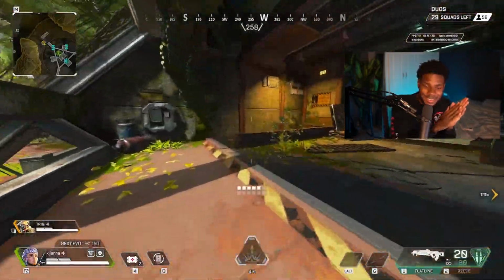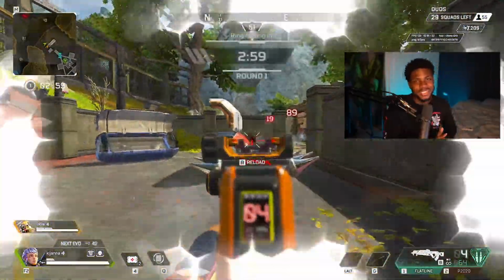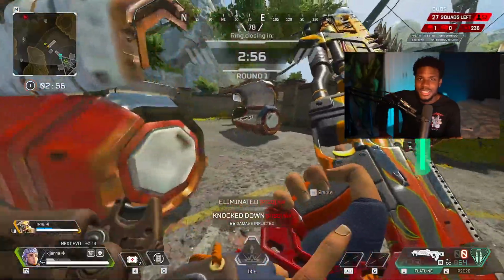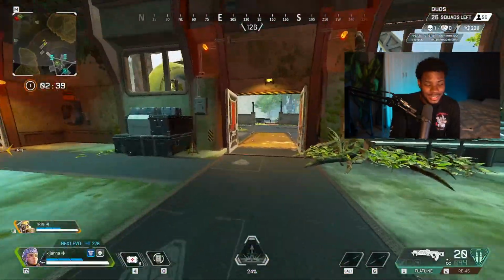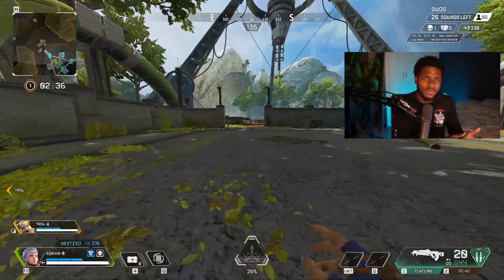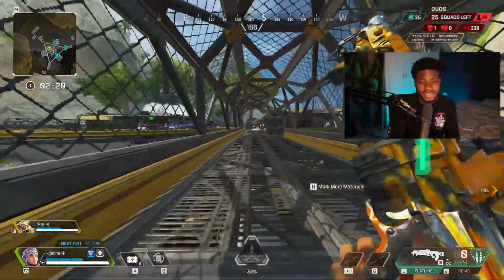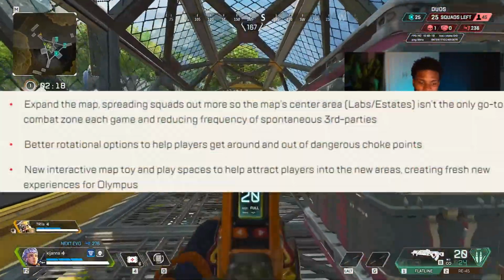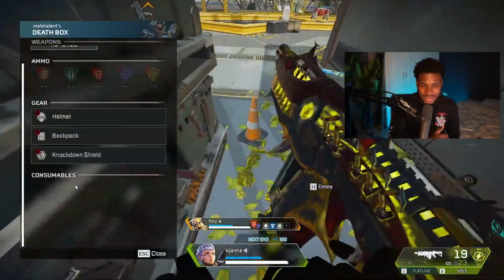The New & Improved 'Olympus' in Apex Legends Season 12...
Today I take a look at all of the Olympus changes in Apex Legends Season 12

DISCORD SERVER!